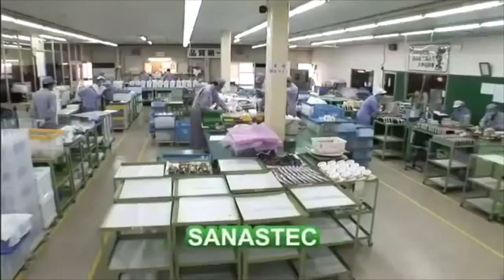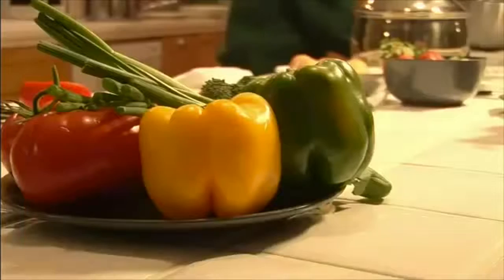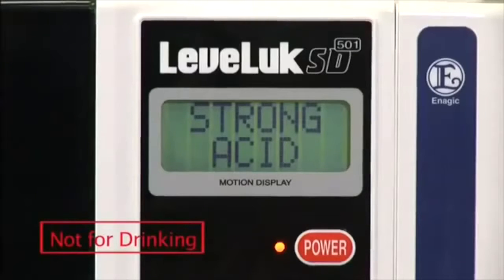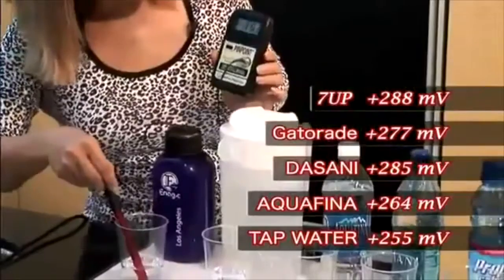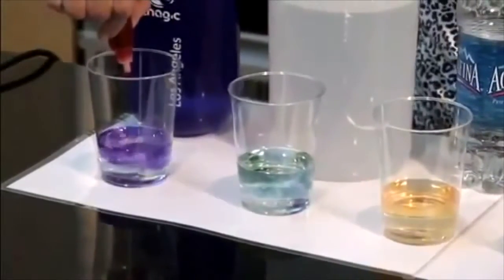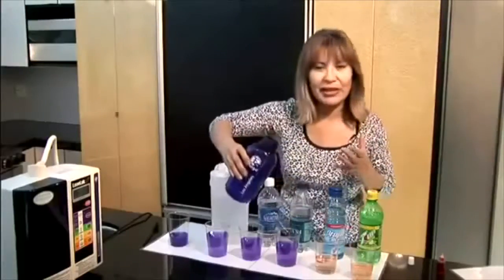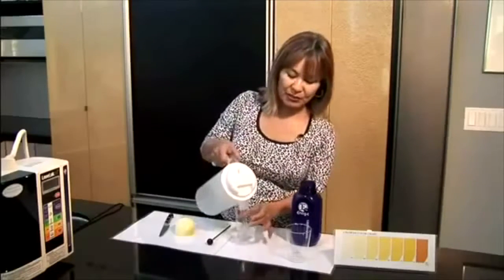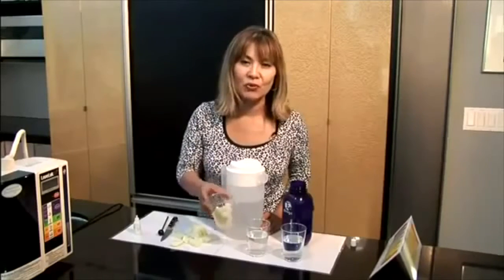Enagic Why Kangen Water?